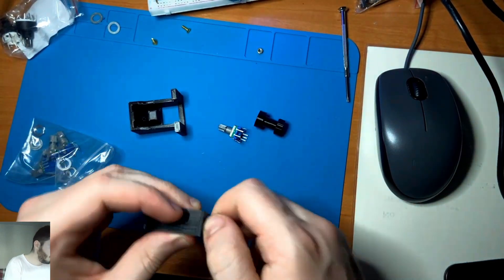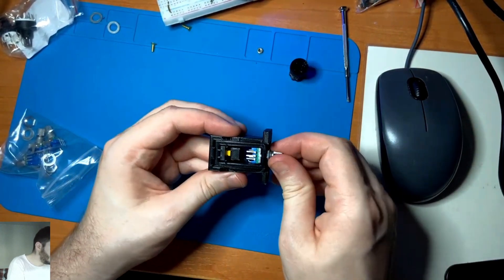DIY Airbus autopilot (FCU) part 2 - push and pull inputs solution (progress only)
It is not my idea so you can find 3D designs in the other videos below:

button 12x12x7.3 mm

DIY Airbus autopilot (FCU) part 1 - Data output from sim to Arduino 1602 screens (progress only)